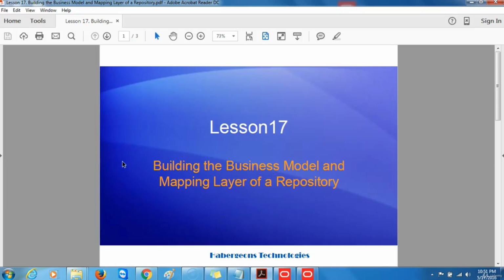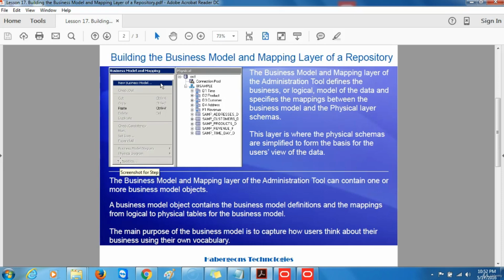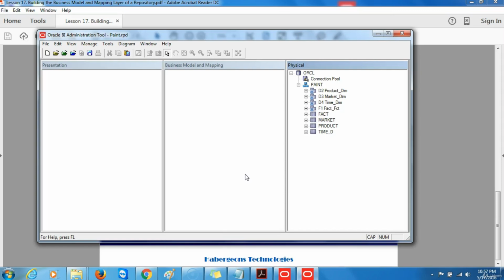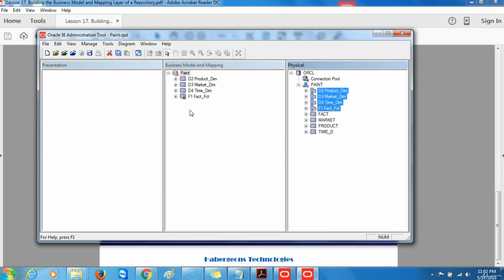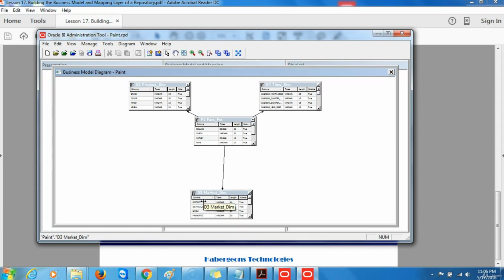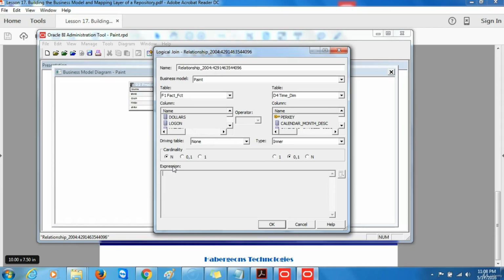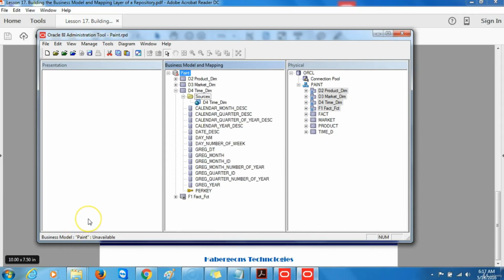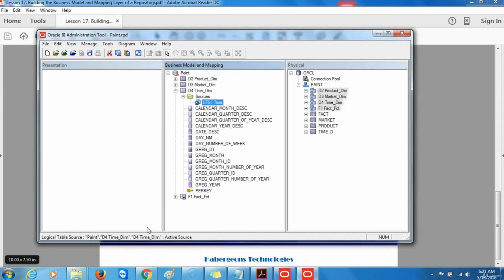How to Build Metadata Repository - How to Build Business Model and Mapping Layer of Repository